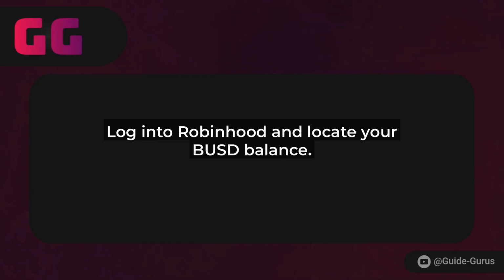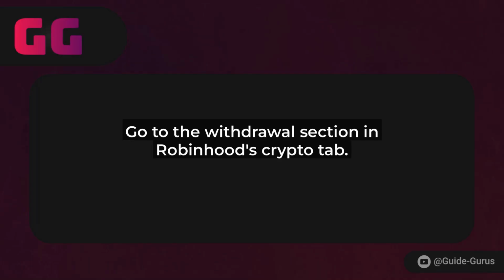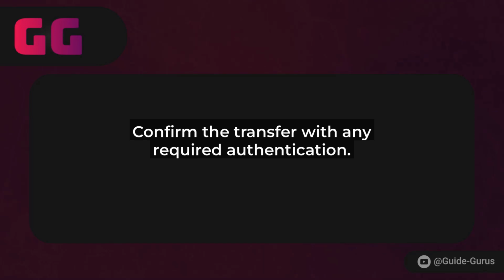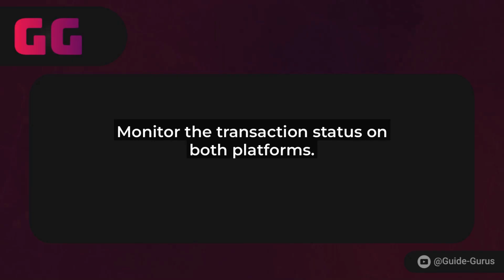How To Withdraw BUSD From Robinhood To Uphold 2025